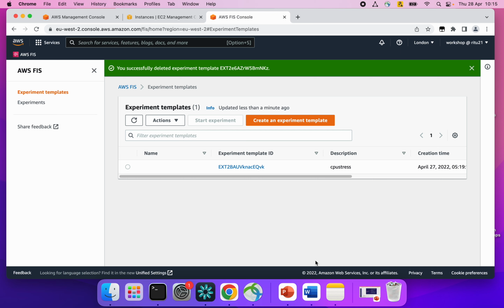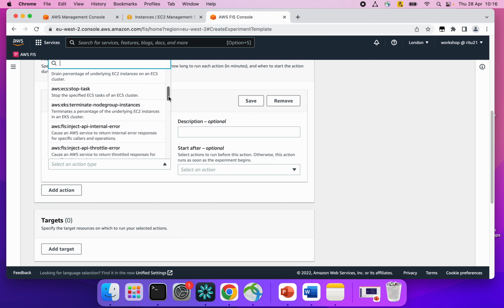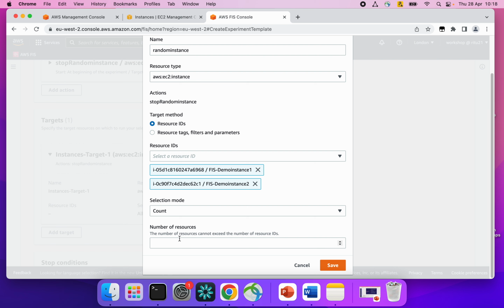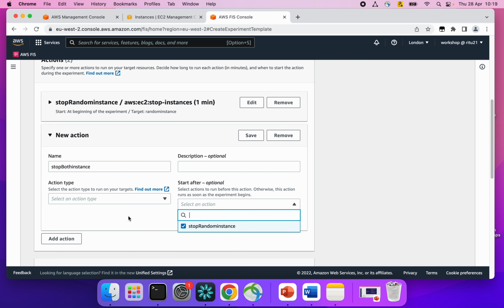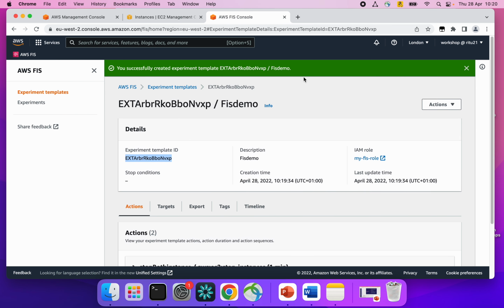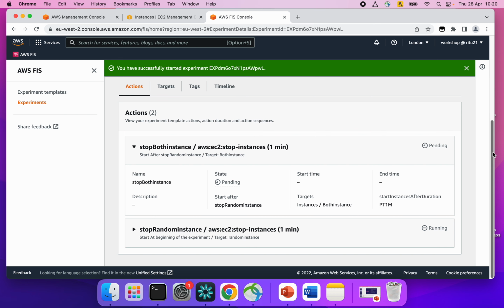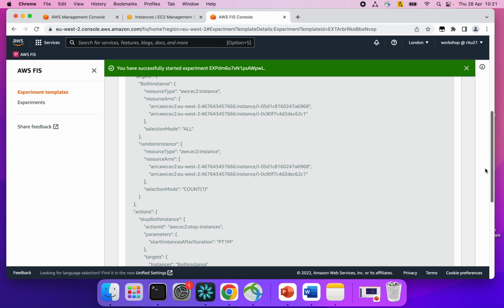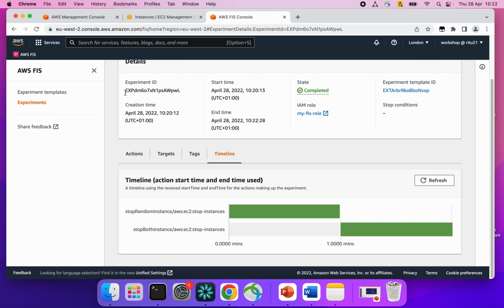FIS Demo - How to stop ec2 instance by FIS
This is a working demo For FIS service .
what is FIS service  ?
AWS Fault Injection Simulator (AWS FIS) is a managed service that enables you to perform fault injection experiments on your AWS workloads